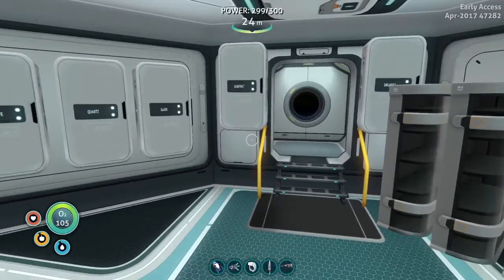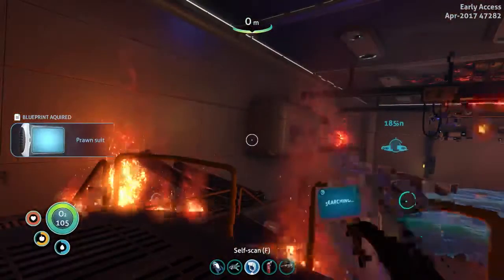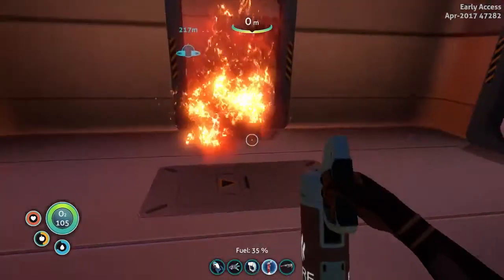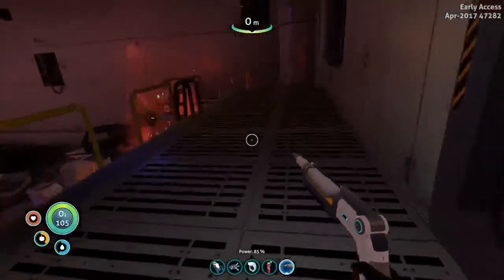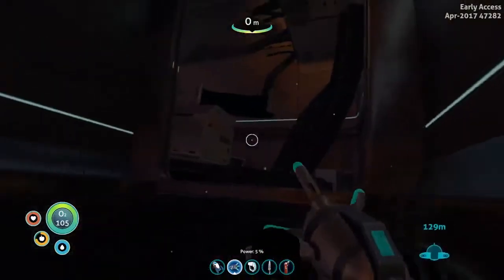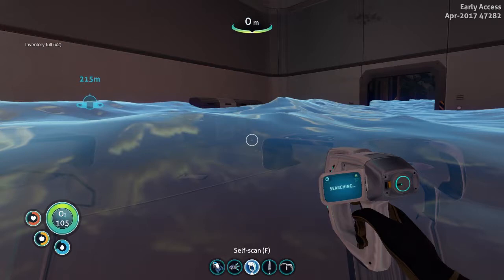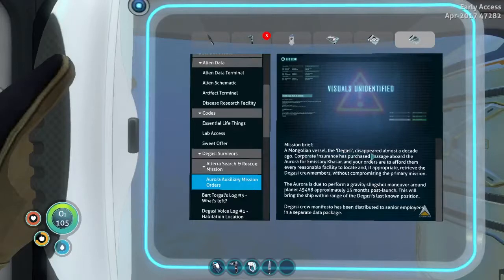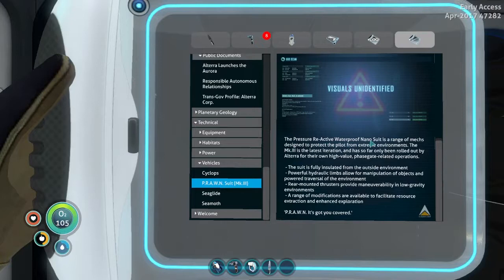Repairing The Aurora! Subnautica Gameplay Episode 8